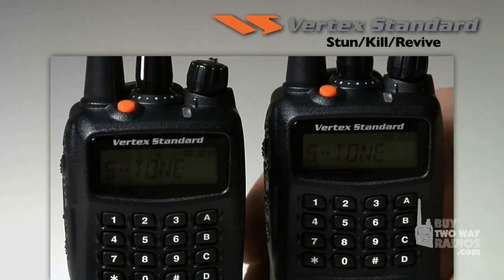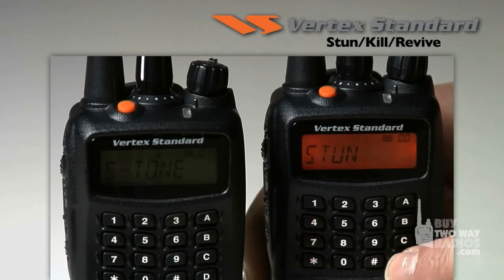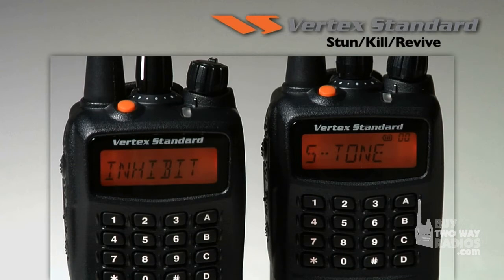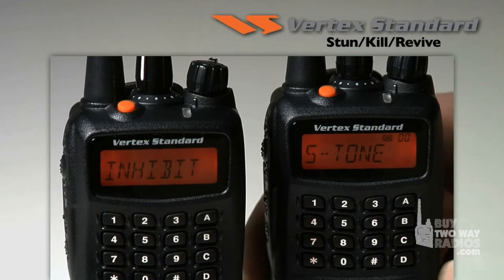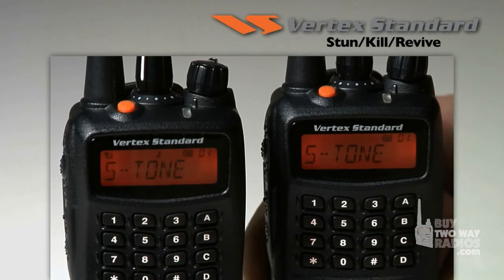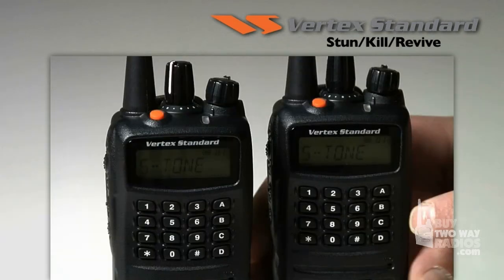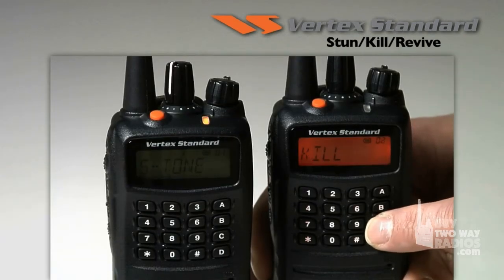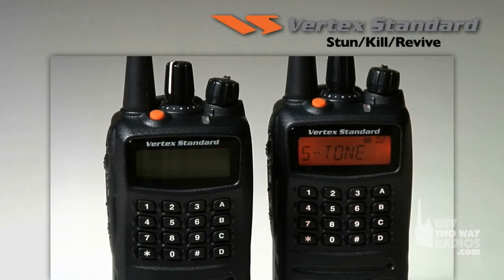How to use Stun, Kill and Revive Features on VX-450 Two Way Radios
This tutorial explains how to use the Stun/Kill/Revive features on Vertex Standard VX-450 Series two way radios available